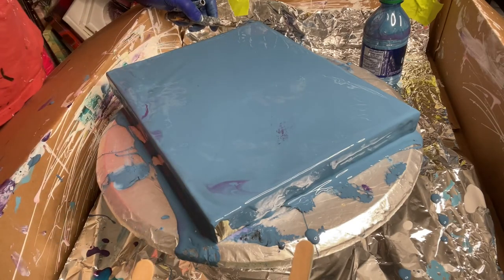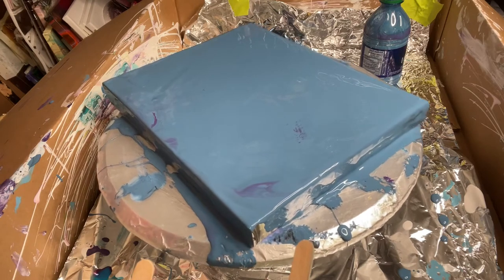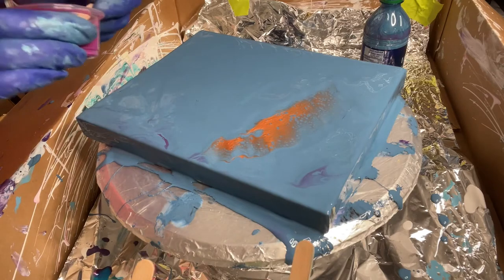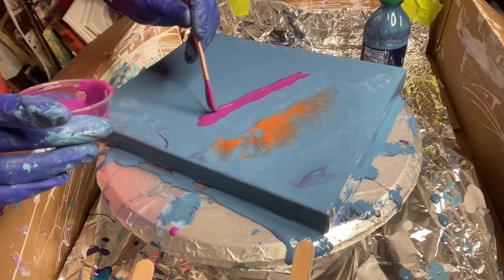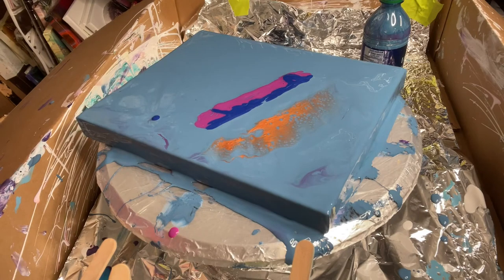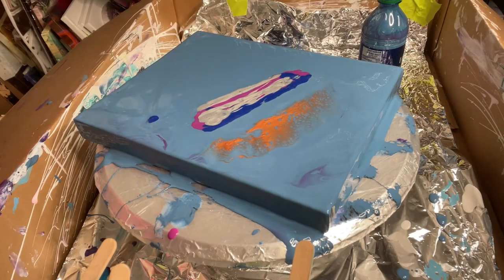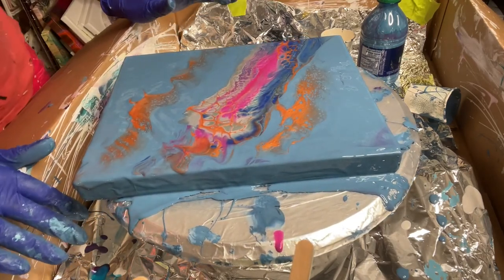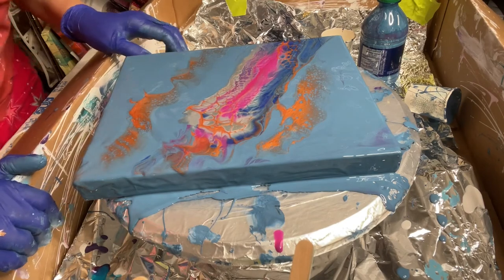150- One of my islands : here is one in an atoll in Maldives 🇲🇻.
Turquoise water & a small island surrounded by warm water
I have been to the Maldives ? I swam in its warm water & snorkeled . From 5 metet distance came across shark ; a toddler .
 I remember that when I was finished with this piece
& everytime I see this video . Plz enjoy
3 clicks free of charge

Monarosa _Art_
10/8"
Mistinted blue
PM: 1-Vivid Enamel & Varathane triple thick gloss 1:1
2- Behr 8300 & varnish still experimenting with ratio's
Puddle colors
Golden: quina-red & deep violet mix
Decoart decor Americana Silver
ColourArte pigments
Tempted tulip& Bellajio blue both from Glitz collection,
Rain from Glasswing🦋 set
CA: Copper by Amsterdam & Australian floetrol 1:3,5

✅ if you're a bloomer & also  any pourer check the description box of this video : wealth of knowledge

✅ get rid of bubbles

Take a scan at the channel: lots of learning for free.
I meant to be sharing
I meant & mean to be giving in every way .